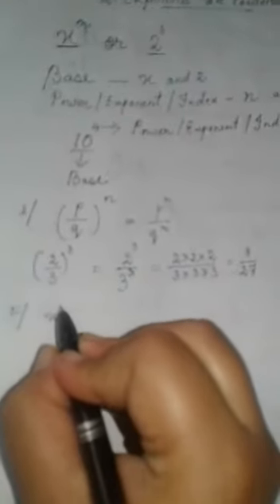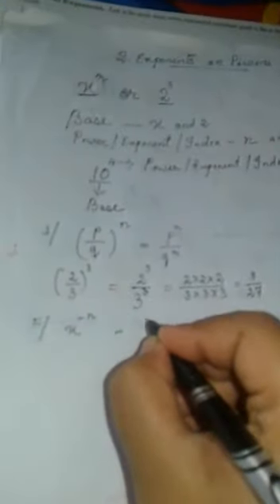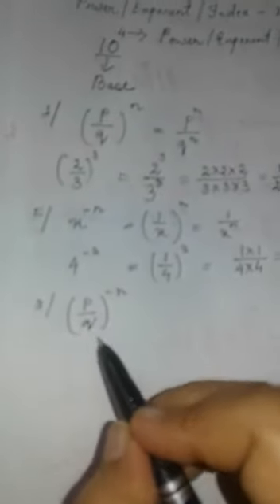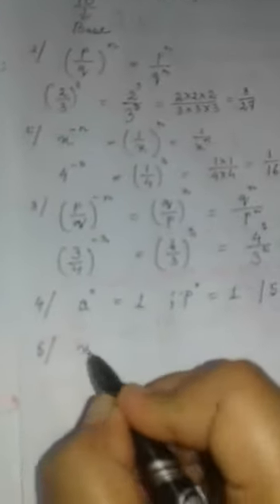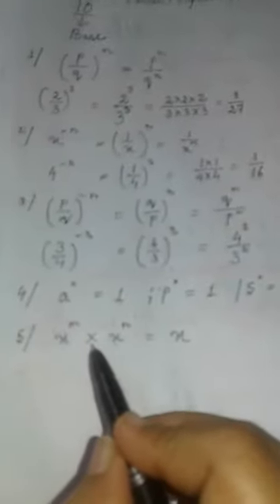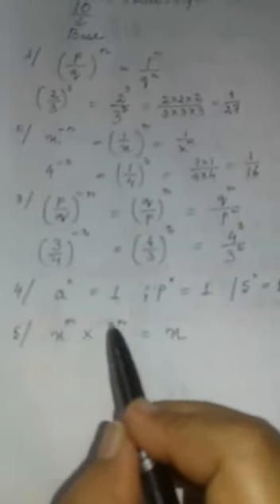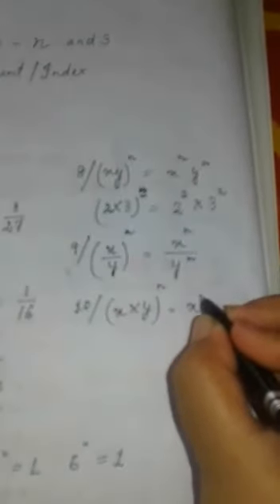Class 8, Rules of exponents or powers